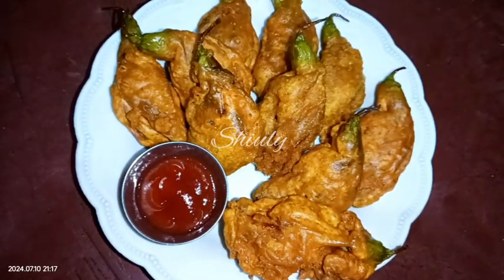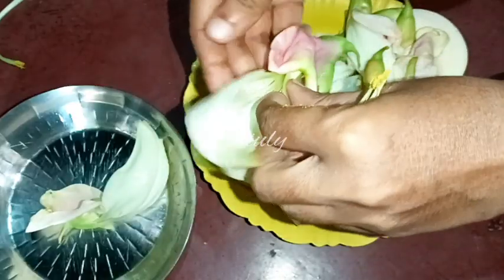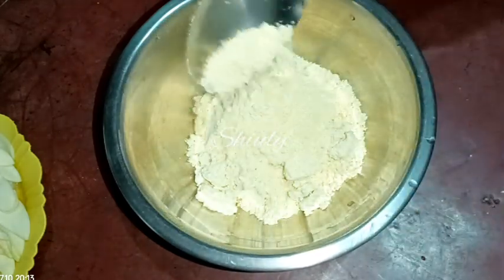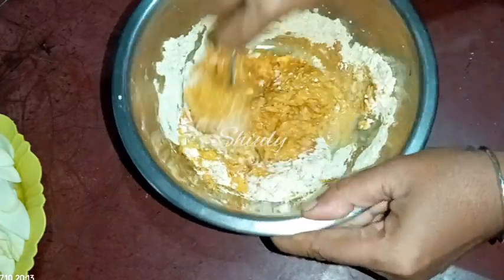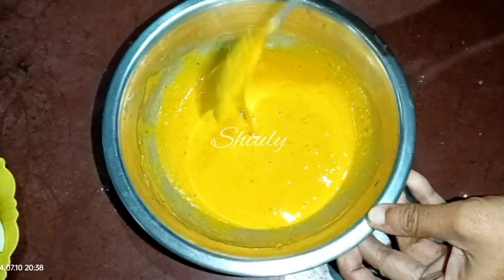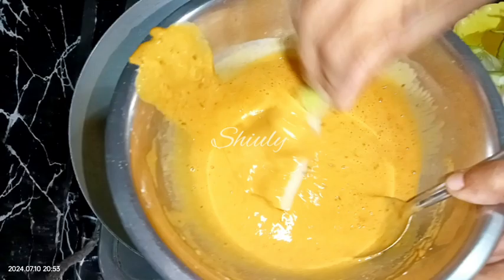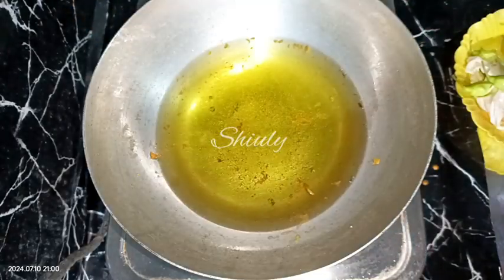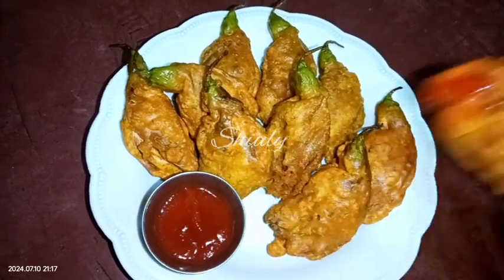Yummy fritters with vegetable hummingbirds | Agastya Flower Pakoda Recipe in English